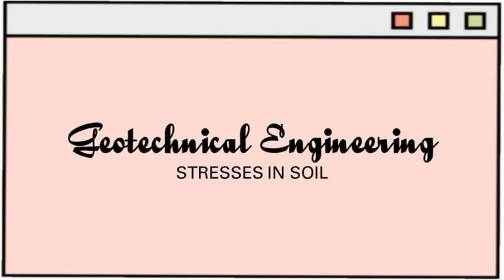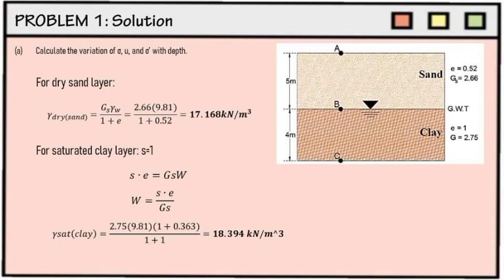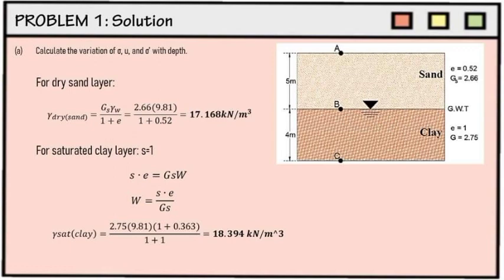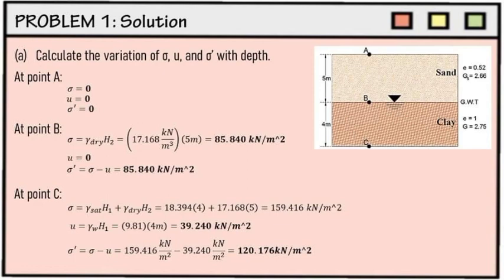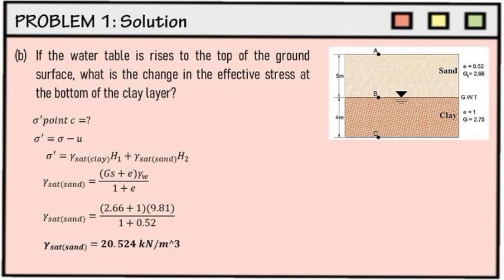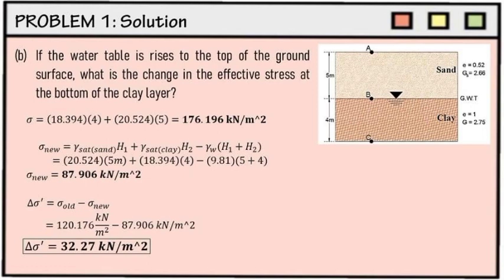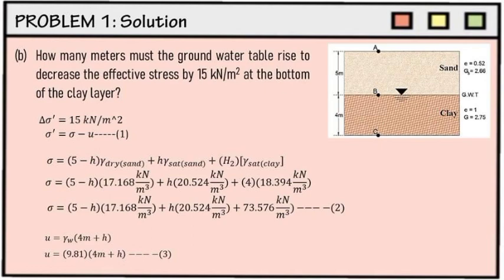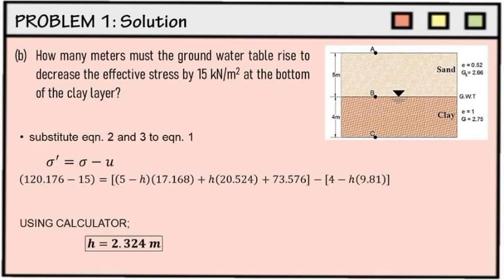geotechnical engineering problem